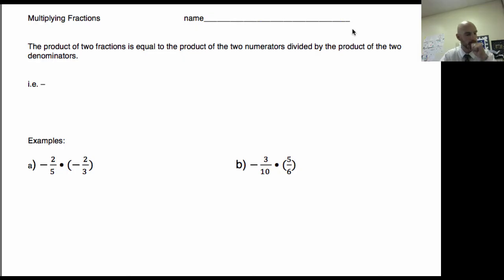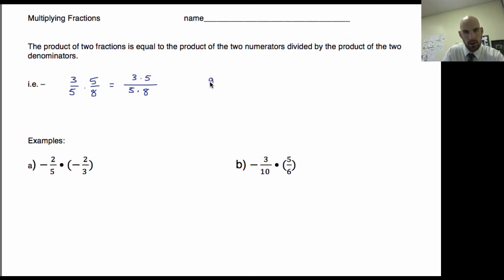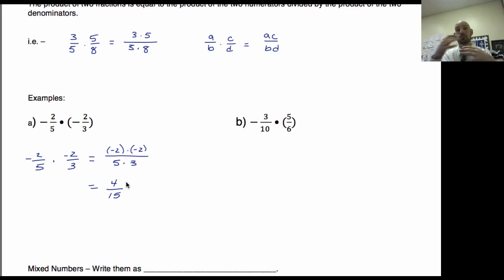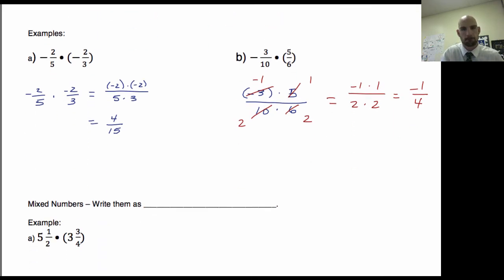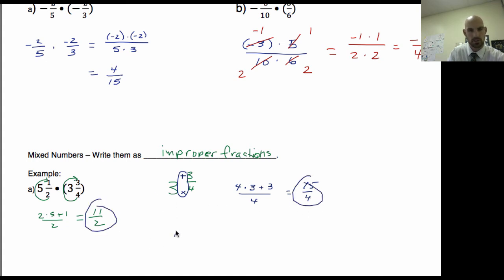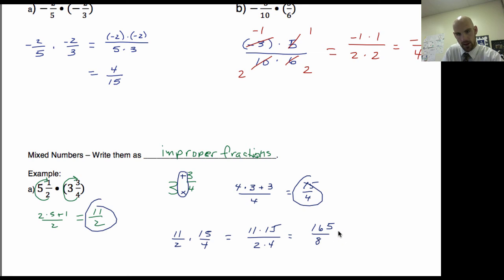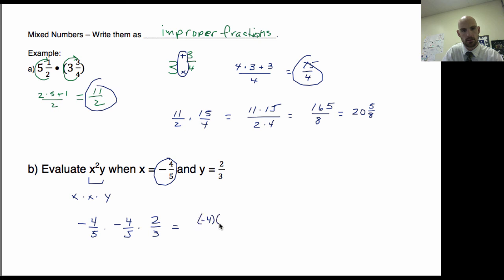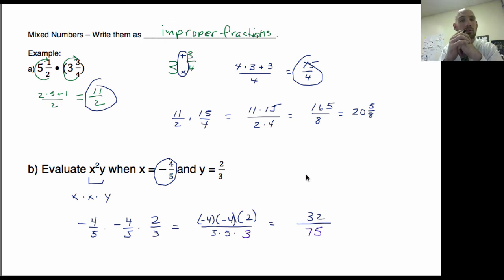Multiplying Fractions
In this video, I will show you how to multiply fractions.